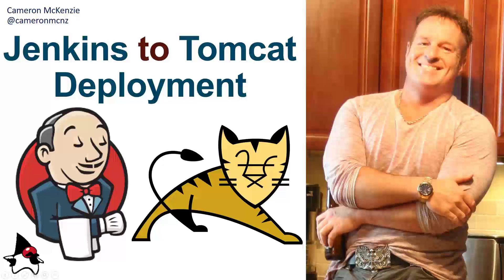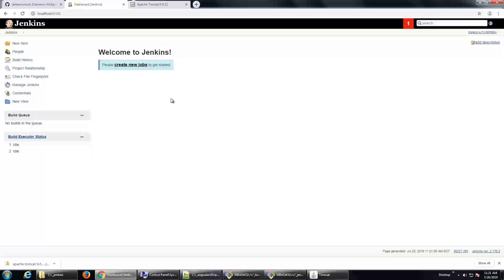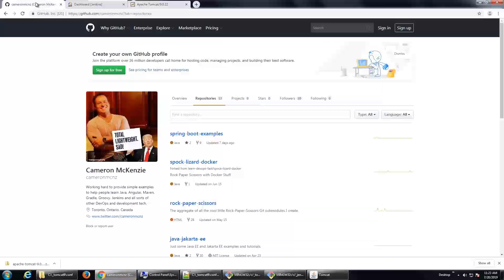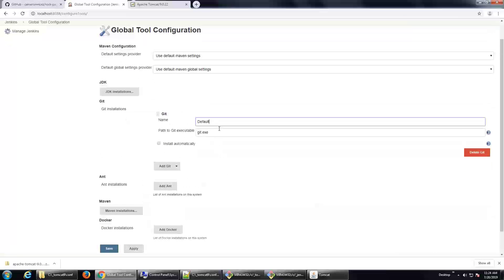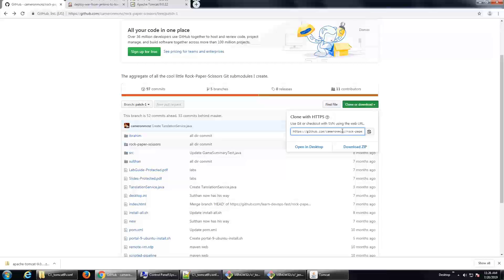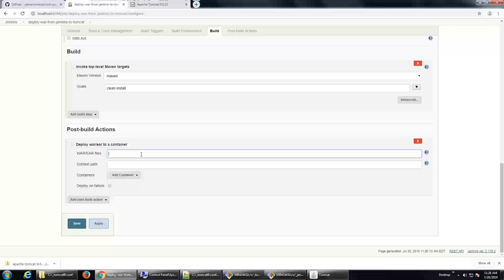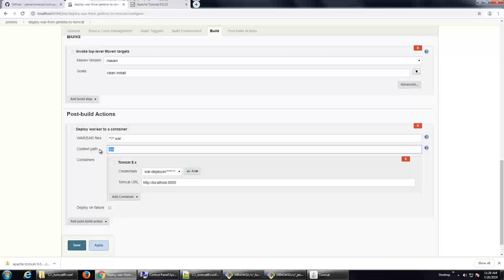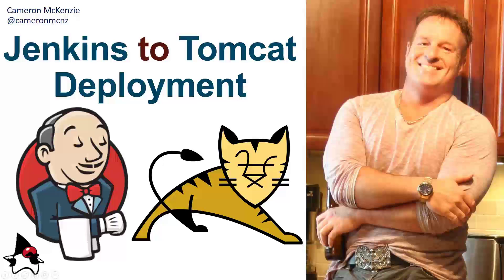Jenkins Tomcat WAR Deployment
Do you use Jenkins CI? Do you need to deploy a war from Jenkins to Tomcat? It's not that hard so long as you have the right CI/CD plugins installed, and you have access to Apache Tomcat from Jenkins.

In this quick tutorial on how to deploy from Jenkins to Tomcat, we'll show you how to automate the process of moving a Java war file from Jenkins to Tomcat and subsequently deploy a live Java application.